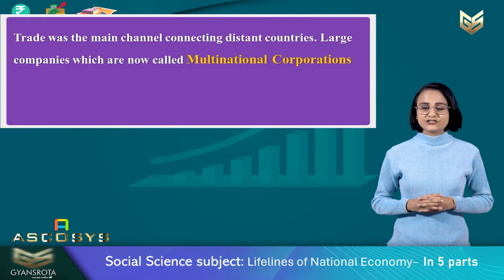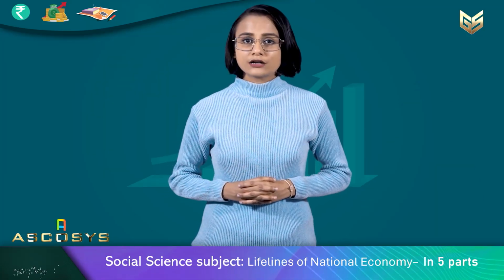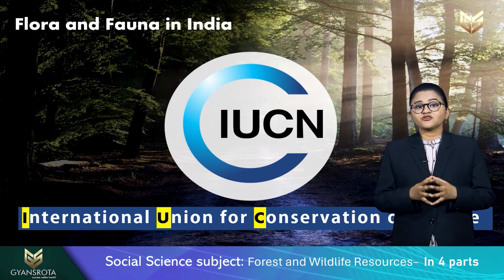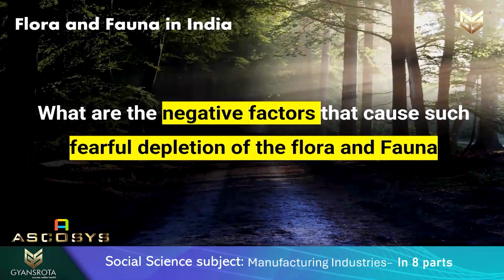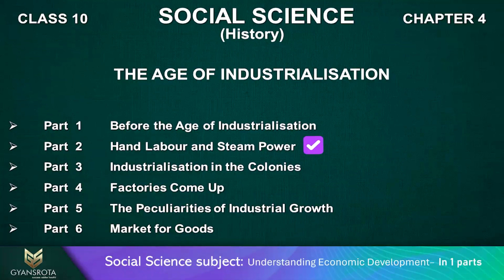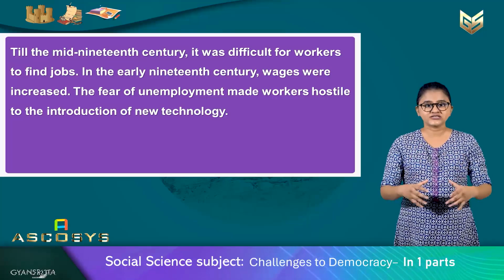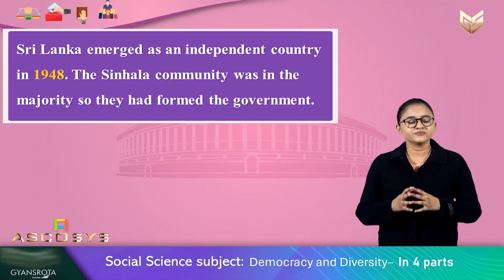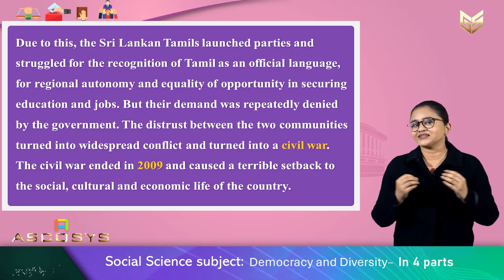Social Science, Class- X, Demo video, CBSE English Medium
Social Science, Class- X, Demo video
CBSE English Medium